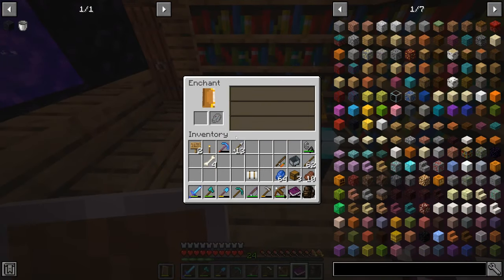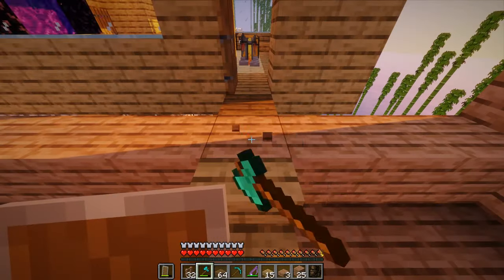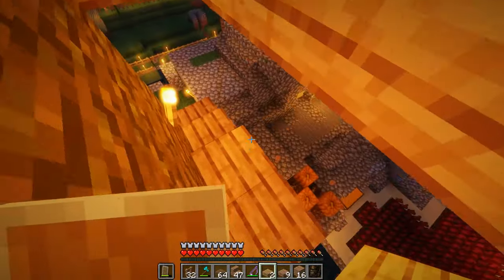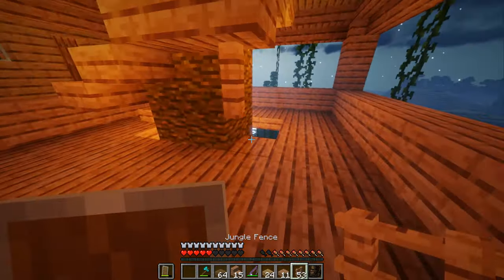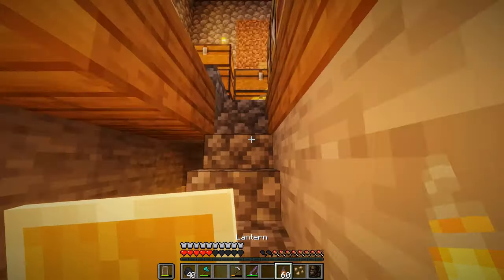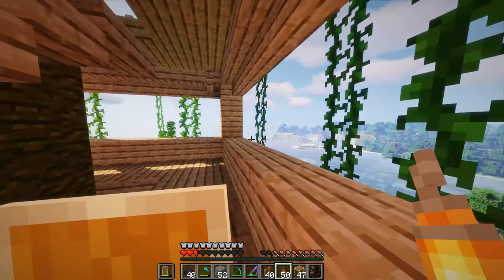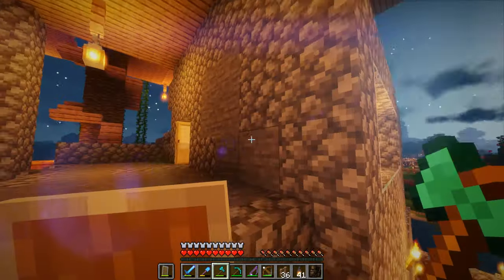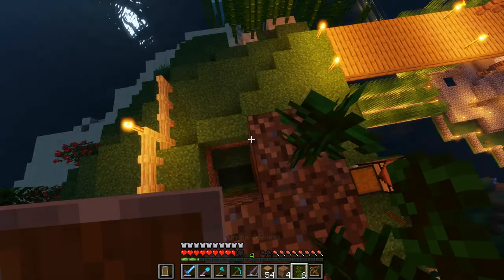Weaselcraft: Episode 33 - Having a good time! (Minecraft Survival Series)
Let's Play Minecraft! Welcome to another episode of WeaselCraft, where Weasel fumbles, rambles, and hopefully learns how to play and get better at Minecraft! This is Episode 33 - Having a good time!

Mods used:

AppleSkin-mc1.16.1-forge-1.0.14.jar
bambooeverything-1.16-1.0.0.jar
bamboospreads_1.16-1.1.jar
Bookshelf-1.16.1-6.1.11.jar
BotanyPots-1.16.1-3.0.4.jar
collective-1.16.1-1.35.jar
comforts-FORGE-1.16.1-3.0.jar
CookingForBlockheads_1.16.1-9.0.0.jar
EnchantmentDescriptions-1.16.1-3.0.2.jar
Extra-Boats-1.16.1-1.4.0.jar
FastLeafDecay-v23.jar
flesh2leather-1.0.0.jar
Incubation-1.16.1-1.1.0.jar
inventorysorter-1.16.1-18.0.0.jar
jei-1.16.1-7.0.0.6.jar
KiwiBirds+1.3+1.16.1.jar
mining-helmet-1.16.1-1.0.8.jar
MixinBootstrap-1.0.3.jar
OptiForge-Mod-1.16.1.jar
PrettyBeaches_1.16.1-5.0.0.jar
preview_OptiFine_1.16.1_HD_U_G2_pre4.jar
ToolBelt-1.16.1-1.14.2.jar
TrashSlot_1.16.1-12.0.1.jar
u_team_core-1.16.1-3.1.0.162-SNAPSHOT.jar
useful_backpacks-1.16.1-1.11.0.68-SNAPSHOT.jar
villagernames_1.16-2.4.jar
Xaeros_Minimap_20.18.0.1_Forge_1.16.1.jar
xptome-1.16.1-v1.1.6.jar

Oh hey, fancy seeing you here in the description of this Minecraft Let's Play! I appreciate you taking the time to find out more! Did I mention that I barely know my way around this version of Minecraft? I mean the last time I played Minecraft about 7 years ago. So we will be building, exploring, adventuring, and have a good time stumbling through Minecraft!